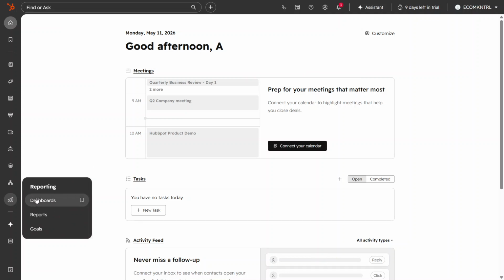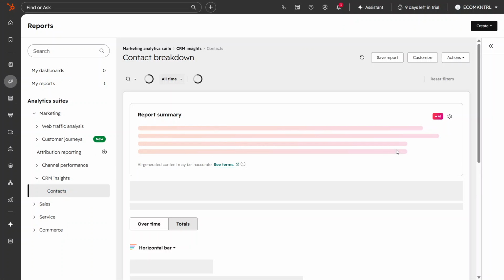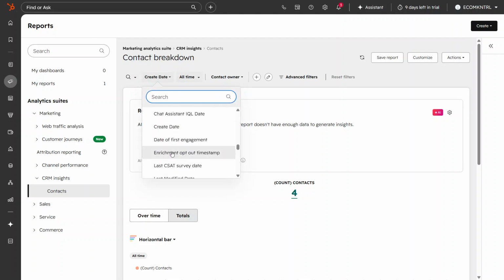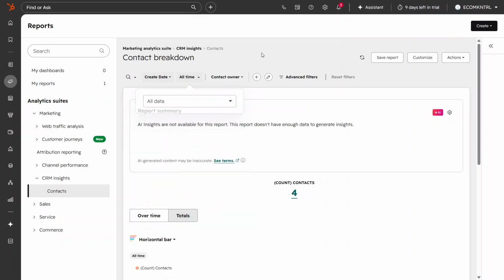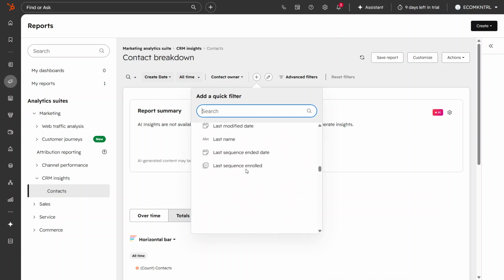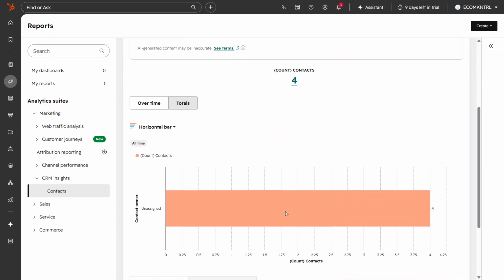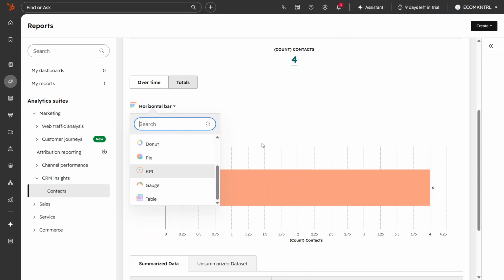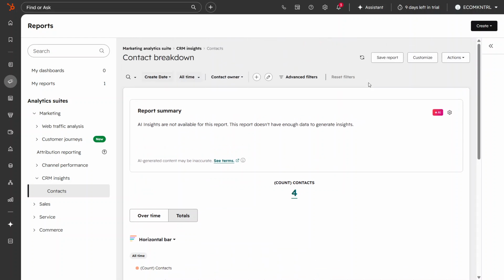How to Analyze Contacts with the Contact Analytics Tool in HubSpot (2026)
Learn how to analyze contacts with the contact analytics tool in HubSpot using the most current method available. This tutorial walks you through accessing the contact analytics dashboard, filtering your contact data, interpreting key metrics, and using insights to improve your marketing and sales decisions. Whether you're tracking contact growth, lifecycle stages, or engagement trends, the contact analytics tool gives you a clear picture of your database health. This updated guide reflects the latest HubSpot interface so you won't run into outdated steps or missing menu options. If you're new to HubSpot reporting or just want to get more out of your contact data, this walkthrough covers everything you need. Give it a try and let us know what you find in the comments.